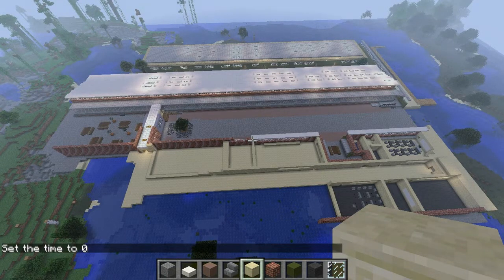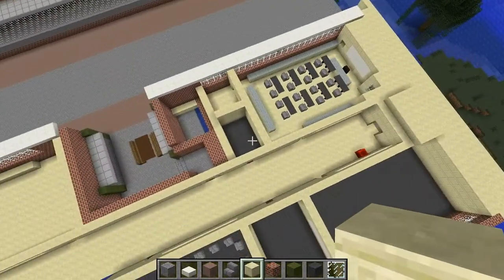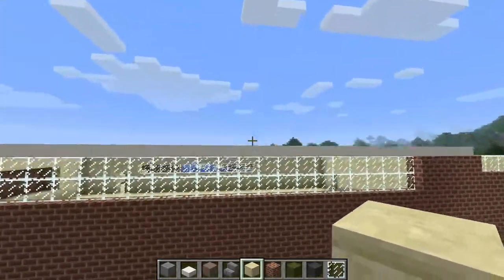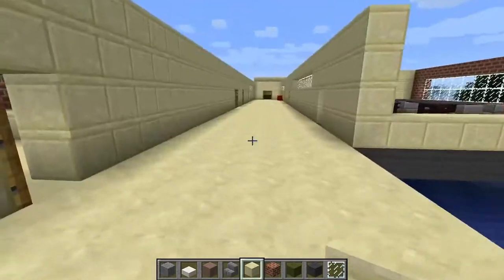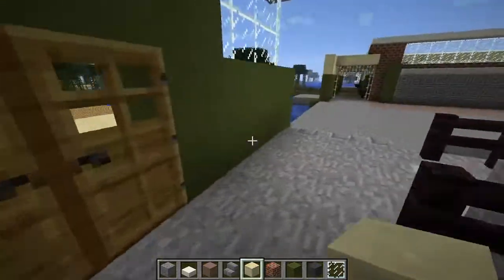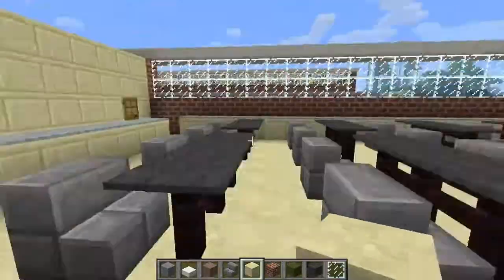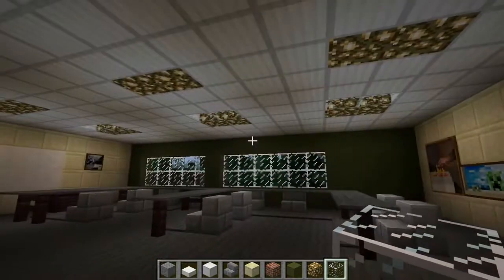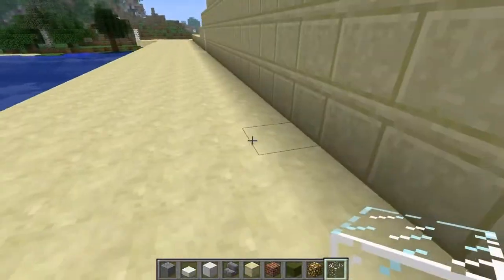Let's Build Braybrook College - 12 - The B-Block Floor Plan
We're on a roll! The main building begins to take shape, although admittedly the ratio isn't quite right. Still, it looks easy to work with...for now.